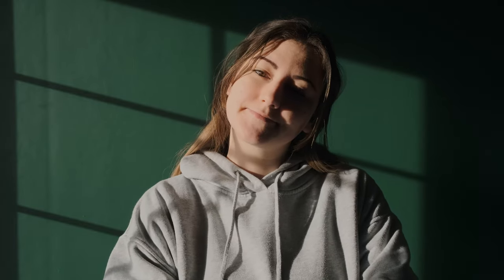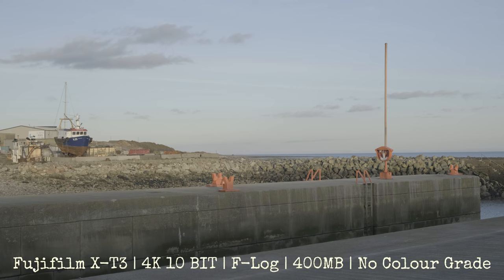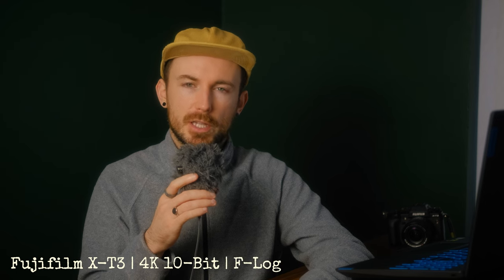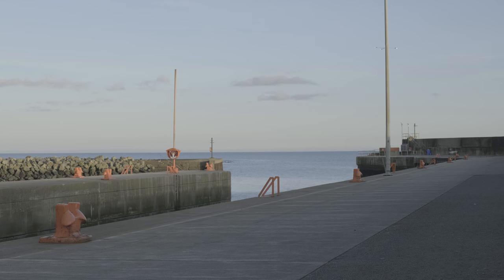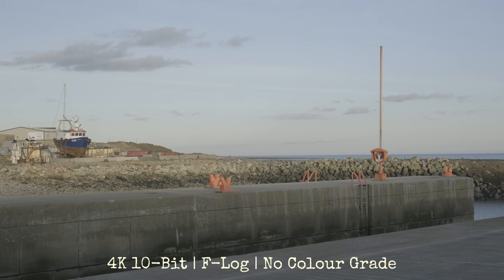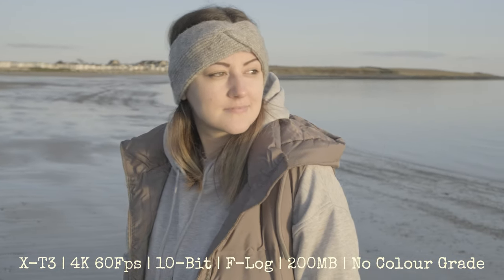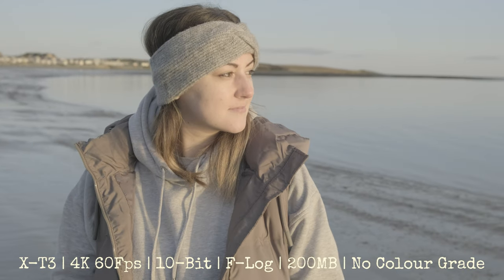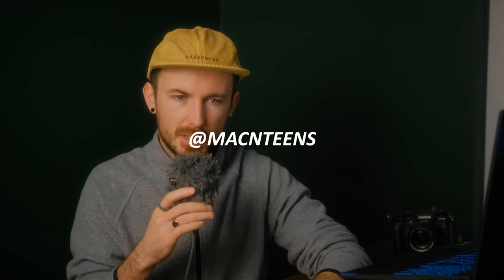WATCH THIS Before Trying F-Log | Fuji F-Log Cinematic Video Beginner's Guide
WATCH THIS Before Trying F-Log | Fuji F-Log Cinematic Video Beginner's Guide. This week I tried Fujifilms Log profile F-Log on my Fuji X-T3. I had previously tried F-Log with my X-T30 using 8-Bit 200mb files but now that I have the X-T3 I wanted to see how it would go trying F-Log using 10-Bit 400mb files. Long story short, this is a to the point Fujifilm F-Log color grading test. Hope you find it helpful.

CHAPTERS
00:00 New Office Blabbering
00:57 What Happened The First Time...?
02:59 How To Shoot F-Log
03:44 F-log Cinematic Video Sequence
05:36 How To Expose F-Log
06:50 Color Grading F-Log Footage
10:10 One Thing I Would Change
11:00 4K 60Fps Footage
12:00 What I Recommend